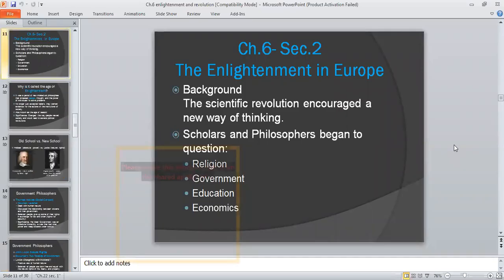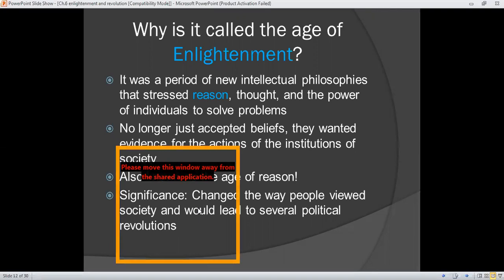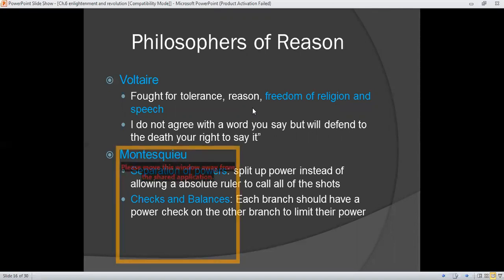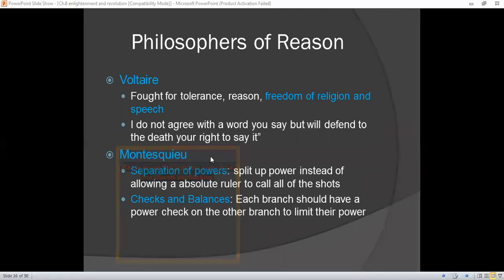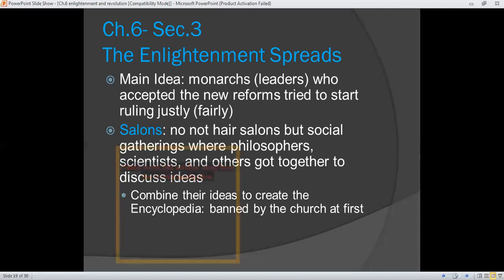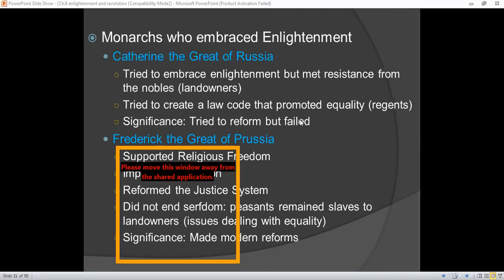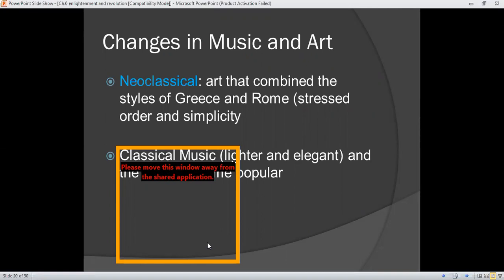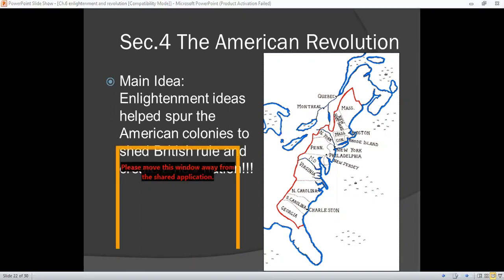History- G12- The Enlightenment- Ch.6- Sec 2 and 3